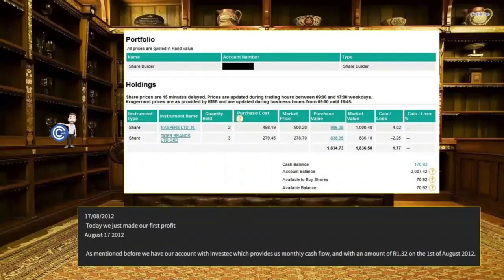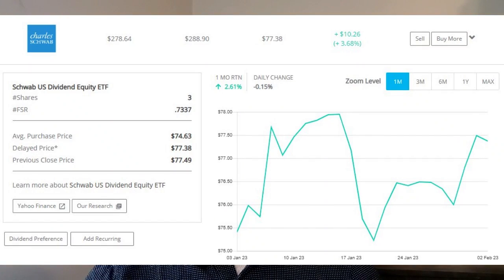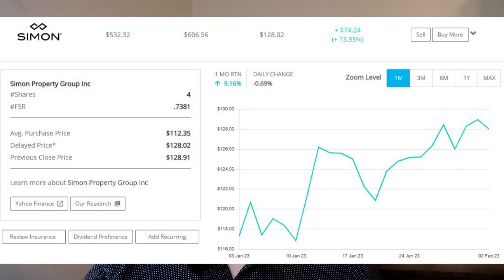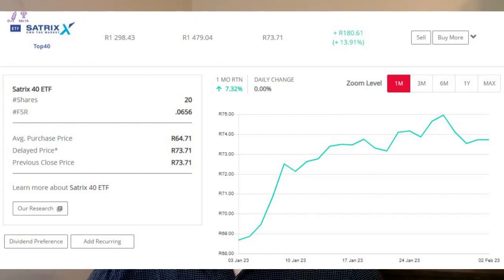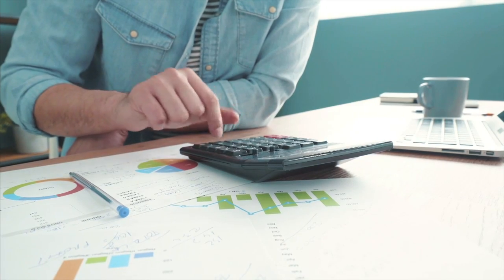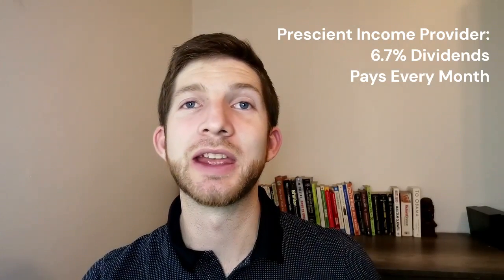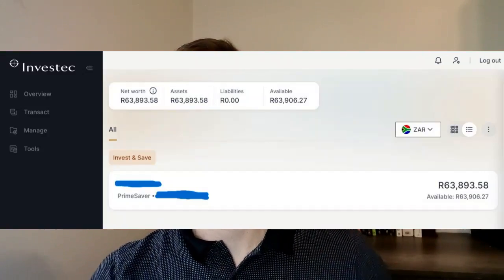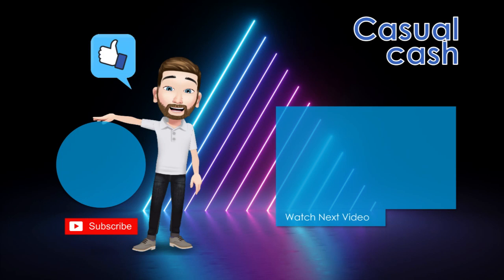Revealing everything, my R568K Investment Portfolio! South Africa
Im going to be taking you through my entire R568K investment portfolio in South Africa. We're going to open it up completely, no holds barred and im going to take you through every single investment, in rands and cents and not only the investment amounts, but how much each makes in passive income by percentage so you can consider it for your own portfolio. I'm also going to show you exactly how much I bought and when i bought it to get to where it is today and by the end of the video i'll you know what I've been buying lately to grow even further. This one is going to be mad